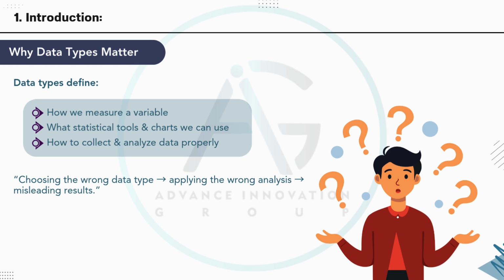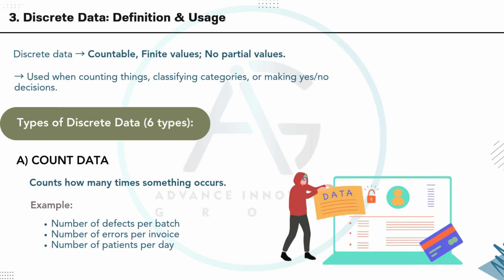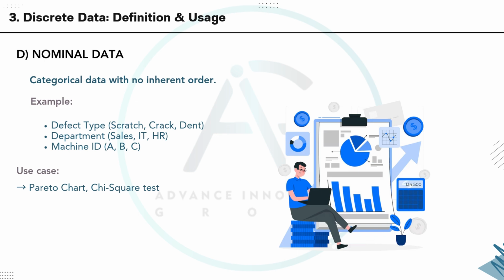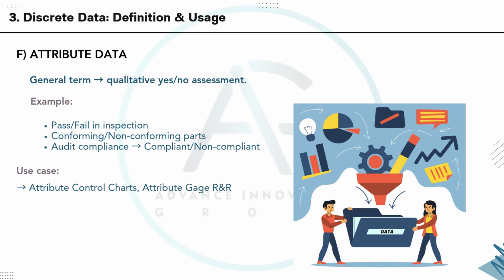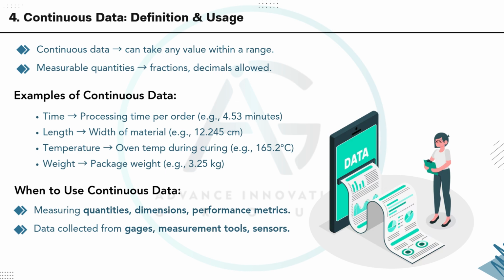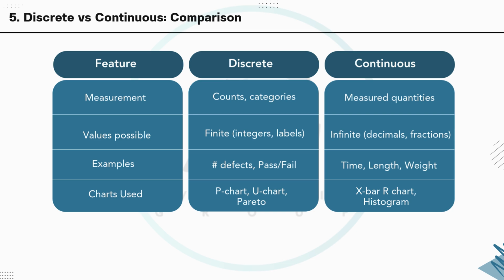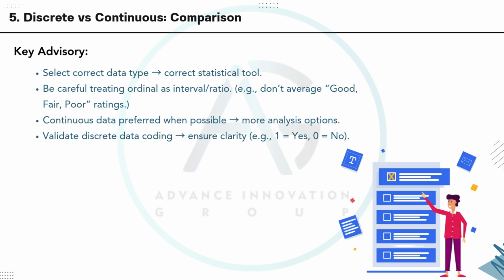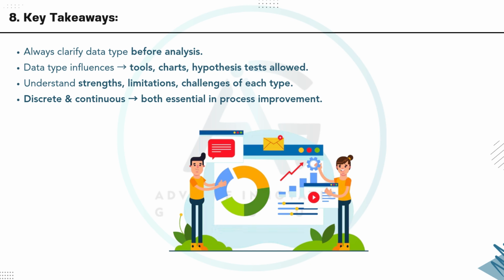Data Types video LSS Basic Stats